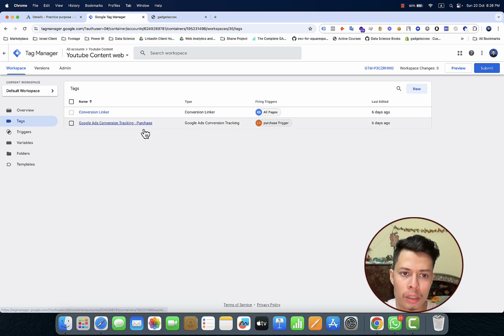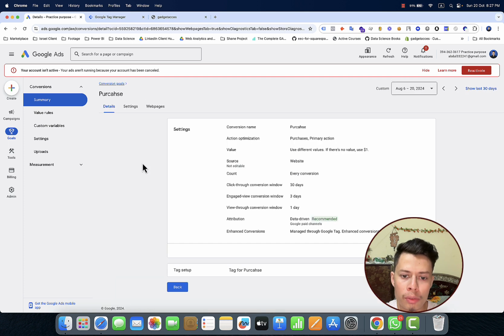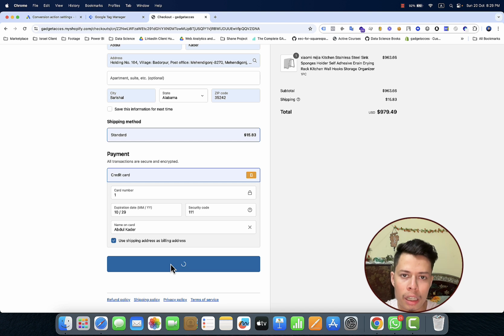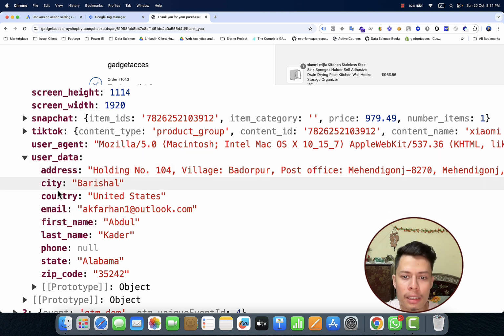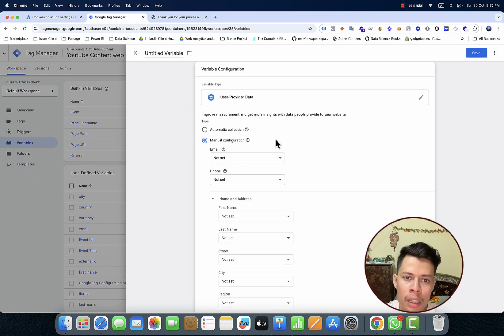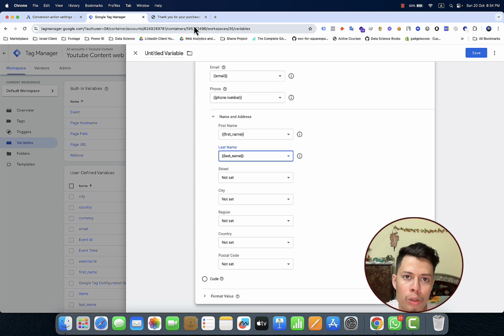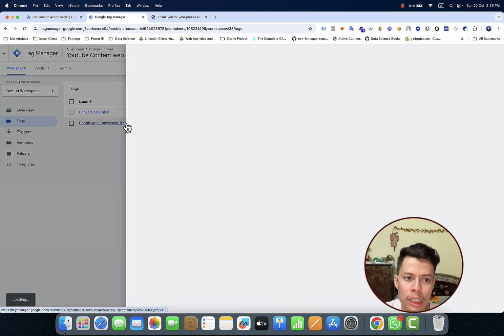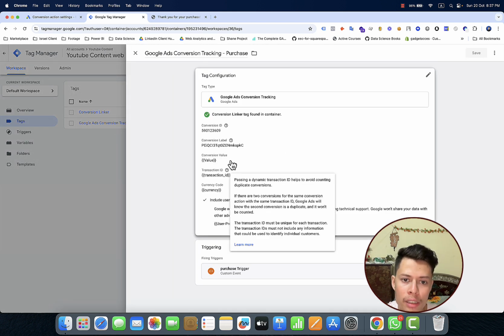How to setup google ads enhanced conversion tracking